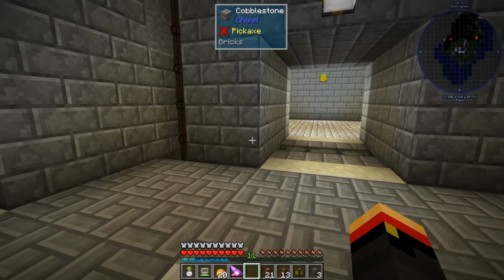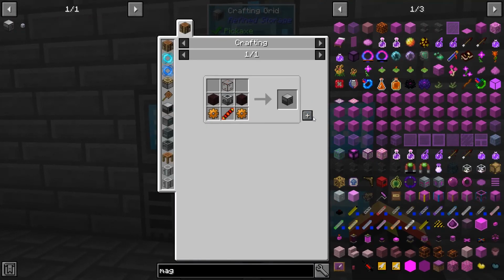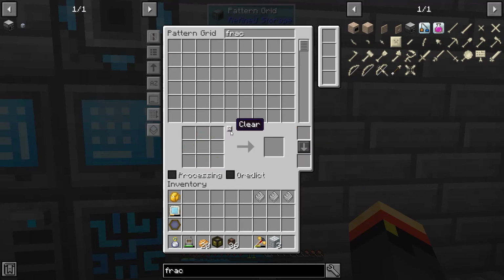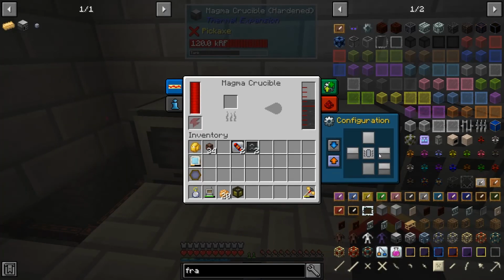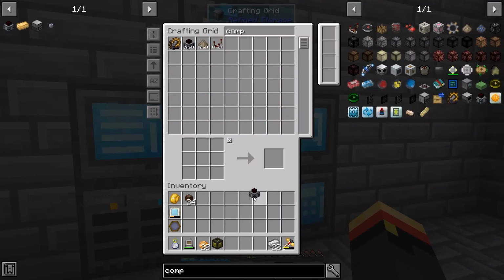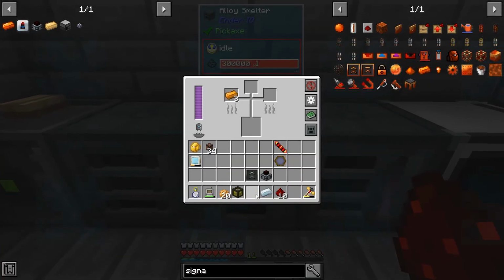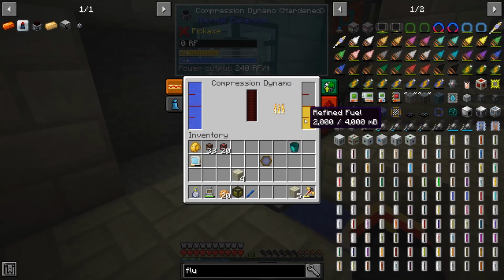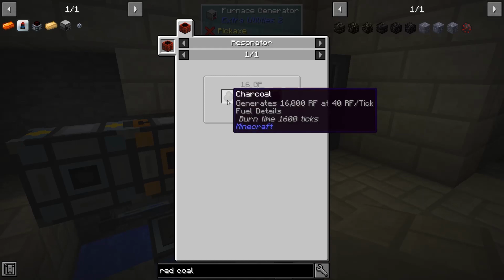Let's Play Infinite Resources 2020 E226